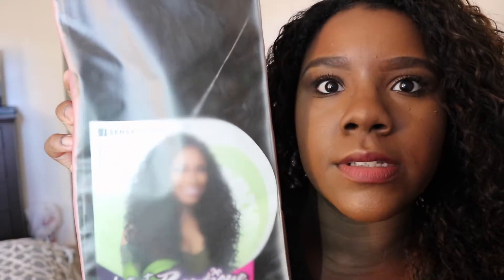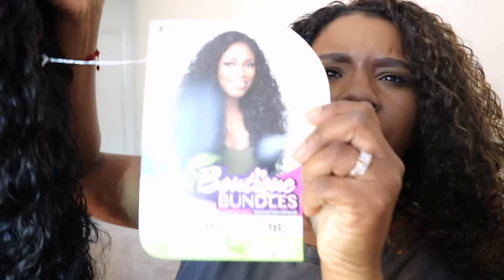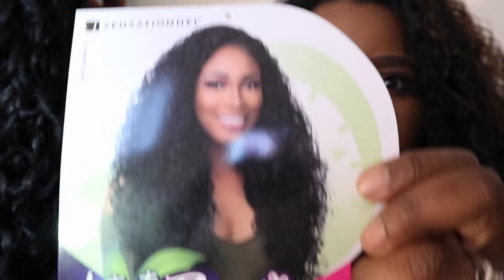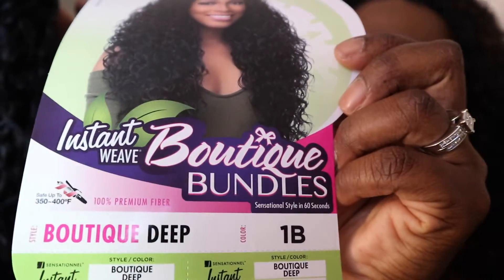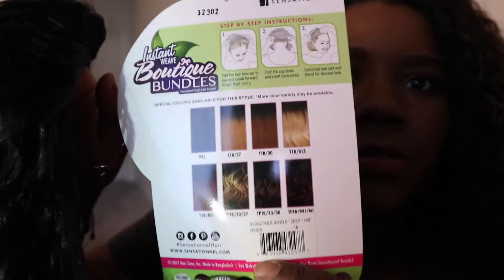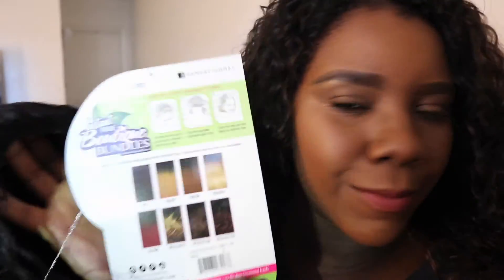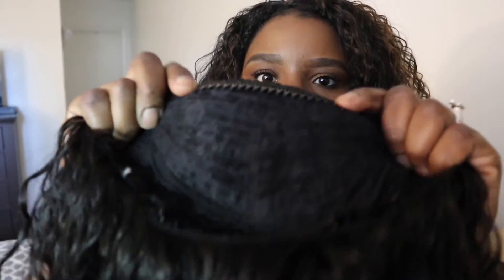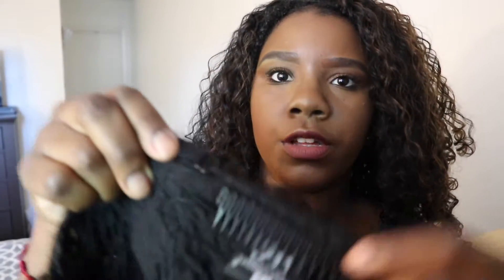Sensationnel Instant Weave Boutique Bundles Boutique Deep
Same Beauty- Outre Penny 26 S1B/30 $14.99